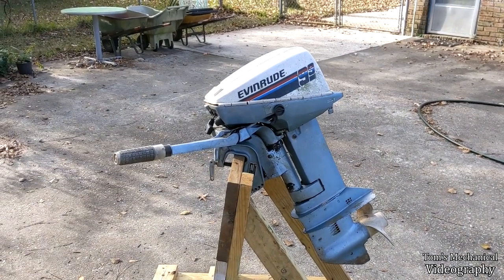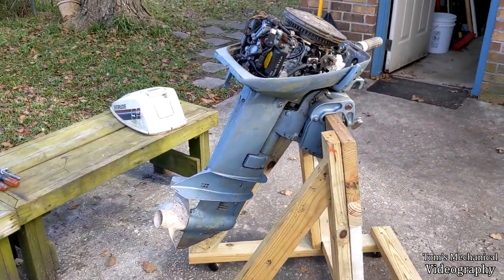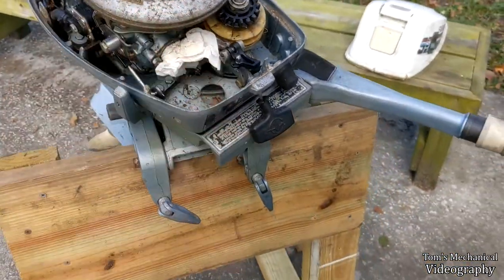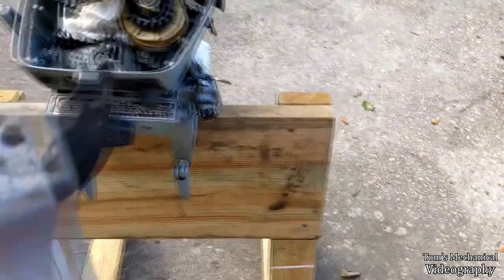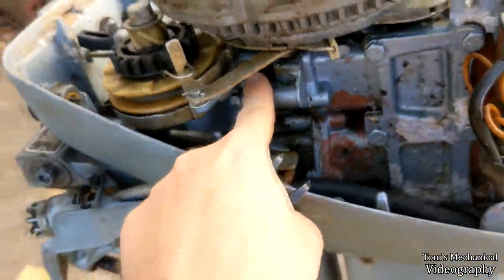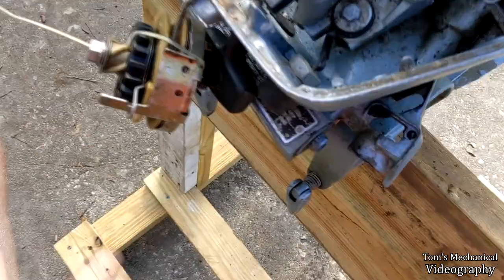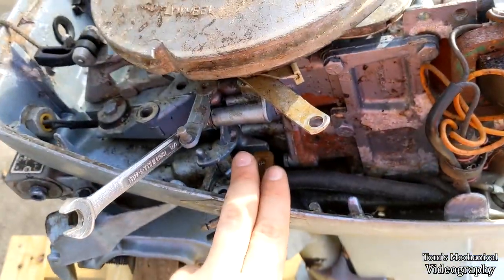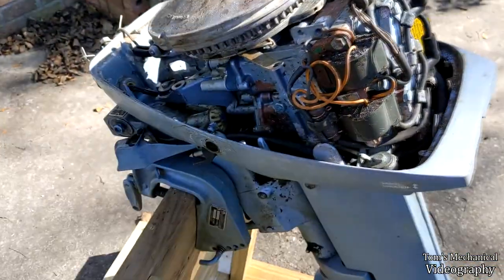Seized Throttle Gear: 1978 Johnson/Evinrude 9.9 & 15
This 1978 Evinrude 9.9hp outboard I got for free has a lot of issues. One of them is that one of the throttle gears is seized. Watch the video to figure out how you can unseize yours!